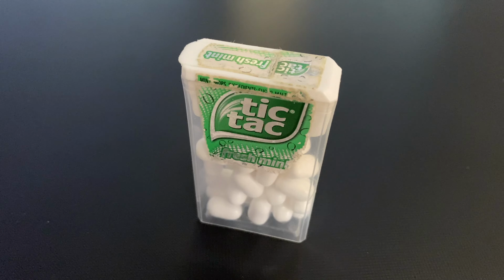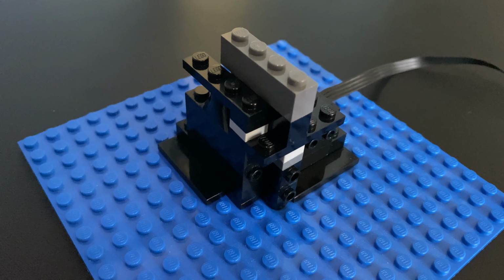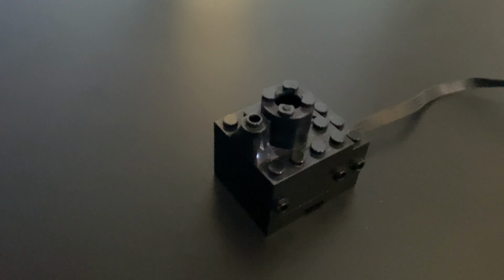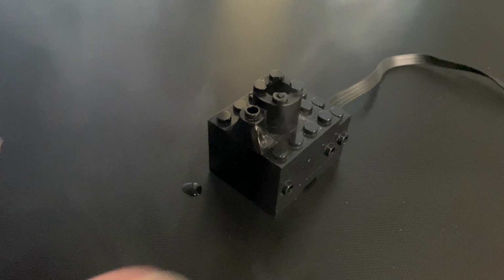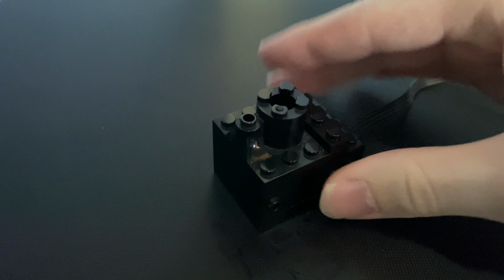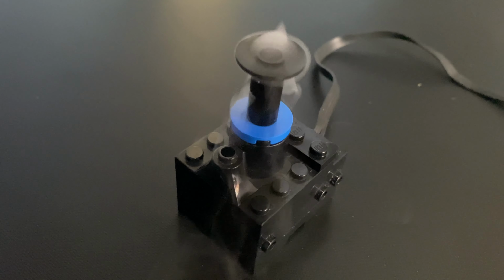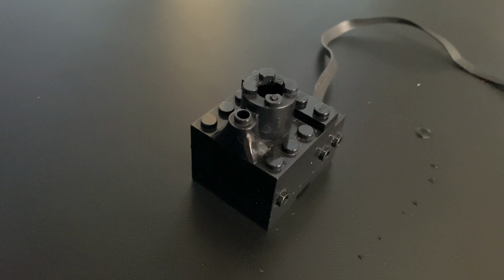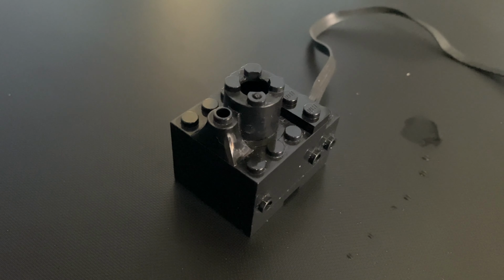Lego Compatible Steam Generator Review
A review of the Lego compatible 'Steamer Module'.

I have NOT been gifted this product or paid to review it. All opinions are my own.
Link for where to buy it.

Music
Intro: Random remix of A-Level Composition - TIAD
Outro: Caramel - Elektronomia x Stahl x RUD